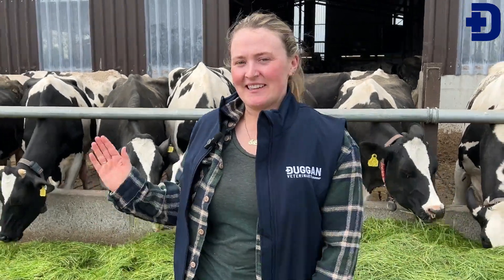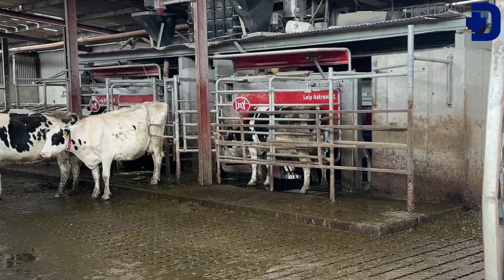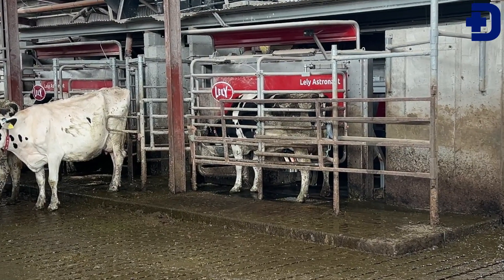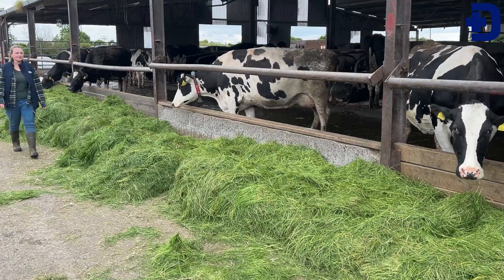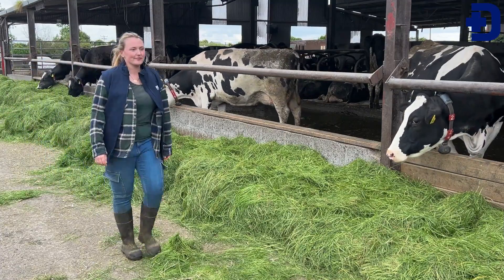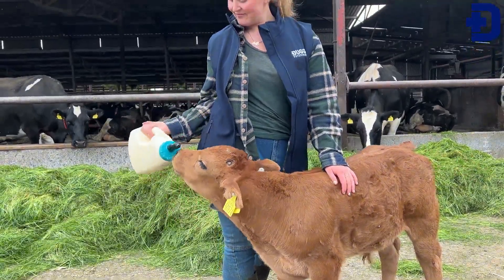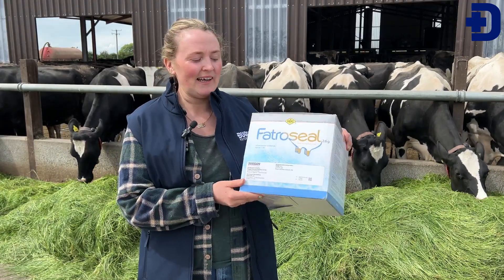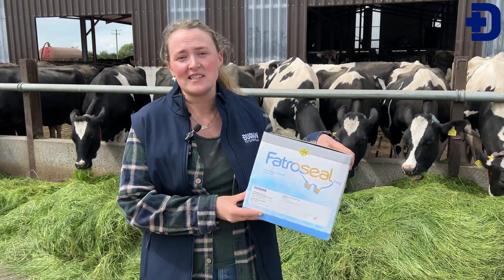Aoife Mullen, Co. Offaly, Speaks About Fatroseal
Aoife Mullen is an innovative and dedicated farmer based in County Offaly, Ireland. She manages a mixed-use farm that includes dairy cattle and a variety of livestock, employing both modern techniques and traditional practices. Her approach emphasises sustainability, including rotational grazing and organic farming methods, ensuring a balanced and productive ecosystem. Aoife is a strong advocate for women in agriculture, actively participating in initiatives that promote gender equality and support for female farmers.
Aoife leverages social media to share her experiences and promote a better understanding of agriculture, connecting rural producers with urban consumers. Her innovative and sustainable approach to farming has earned her numerous awards and accolades, highlighting her role as a leader in the agricultural sector.